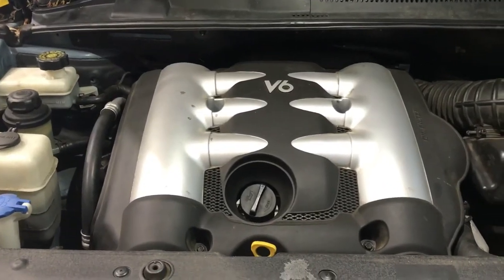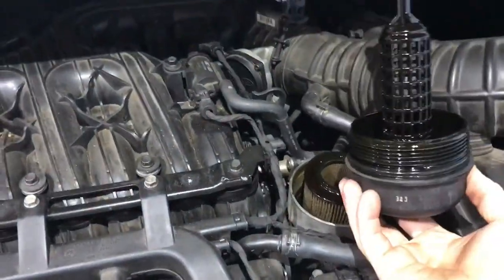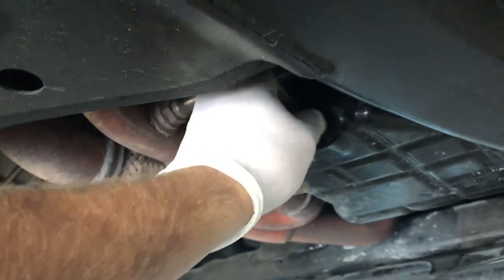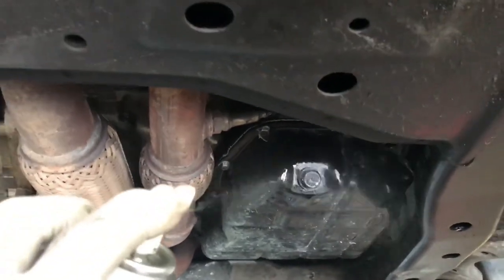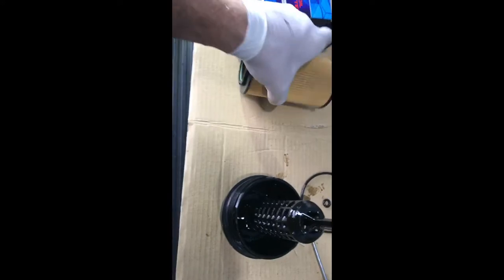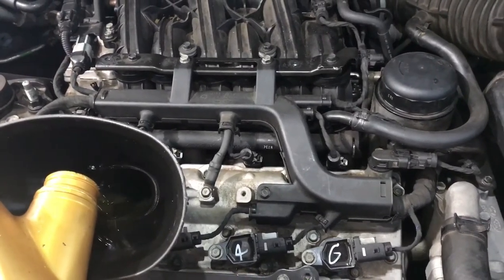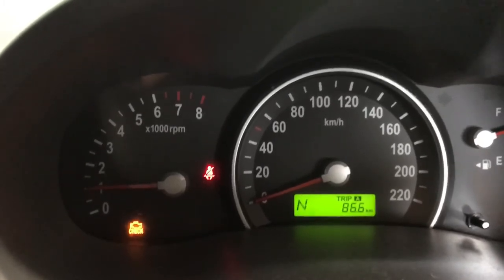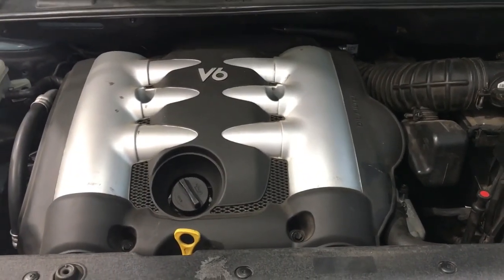Kia Carnival Engine Oil and Filter Change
2007 Kia Grand Carnival Oil and filter service